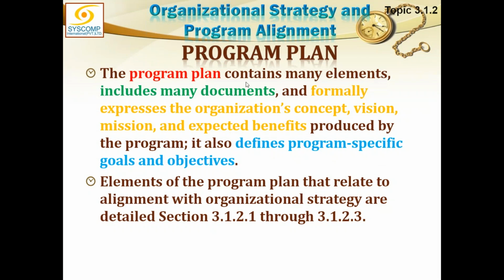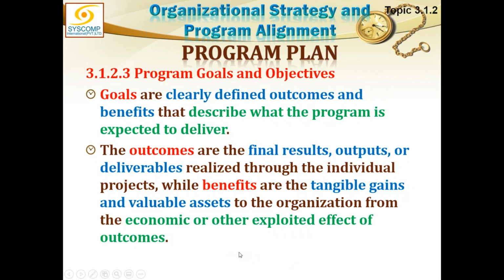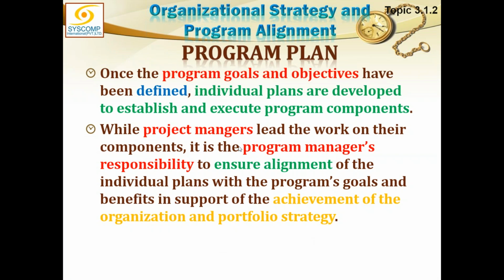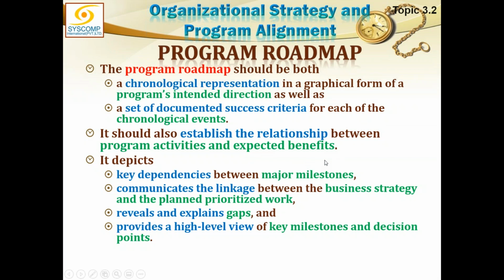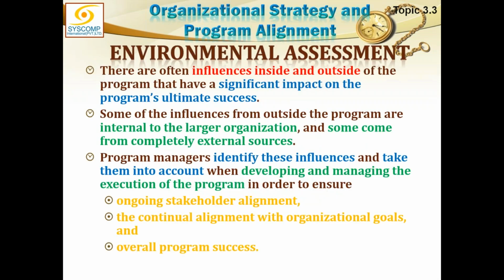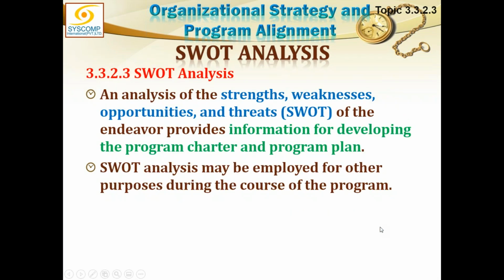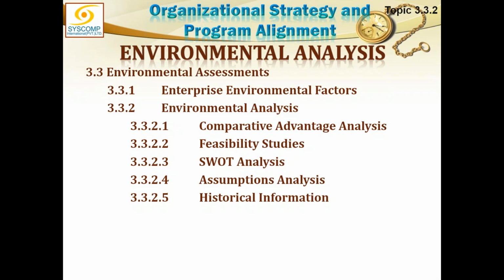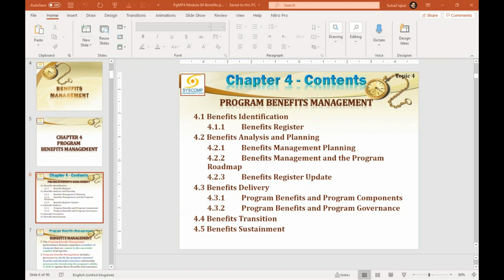2020 07 19 21 49 LIVE ONLINE PgMP JULY 2020 4 July 16 August 2020 7 10 PM Pakistan Time Sat Sun on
CHAPTER 1-3 - REVISION TILL STRATEGIC ALIGNMENT PgMP
6th Day of PgMP Exam Prep Course July-August 2020 conducted on 19 Jul 2020 from 7 PM to 10 PM at GoToTraining by Suhail Iqbal of SysComp International (Pvt.) Ltd.